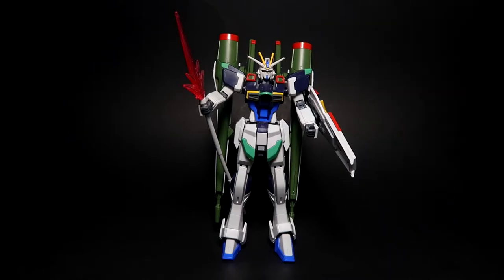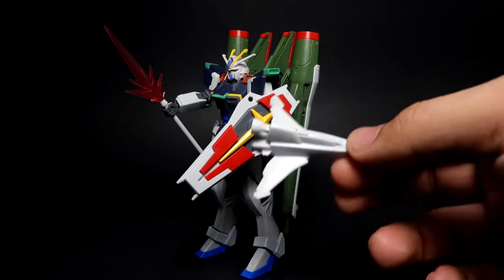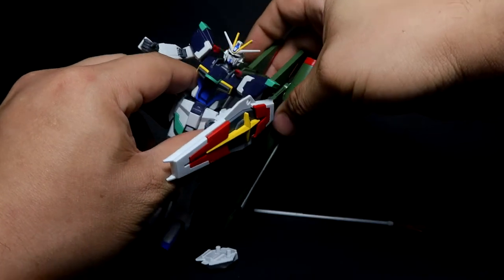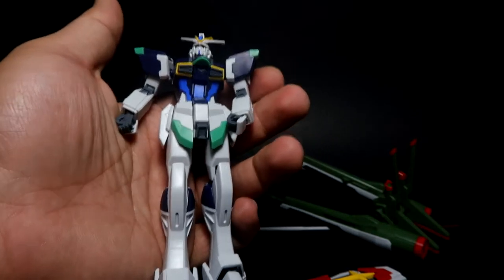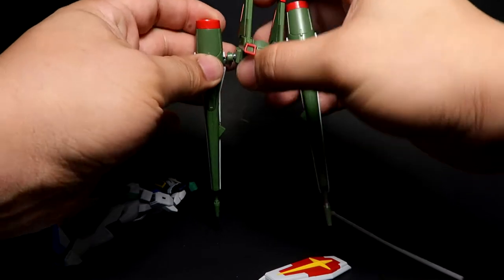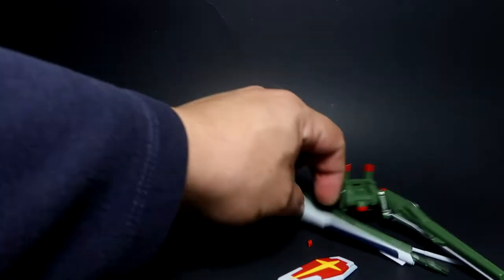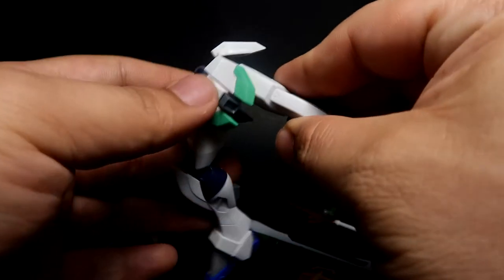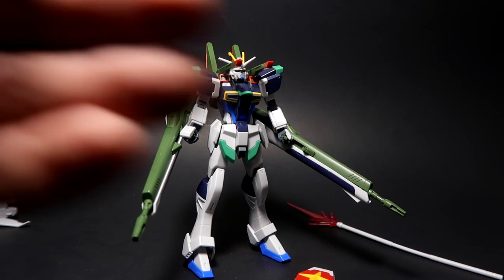Premium Bandai HGCE Blast Impulse REVIEW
Really fun build and not a whole lot of nubs or seamlines and the color coordination is great.